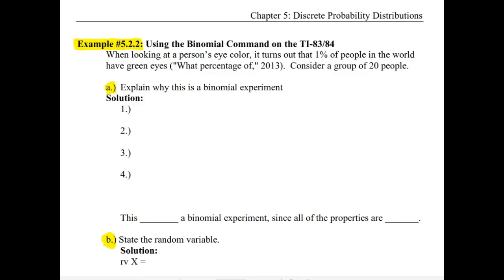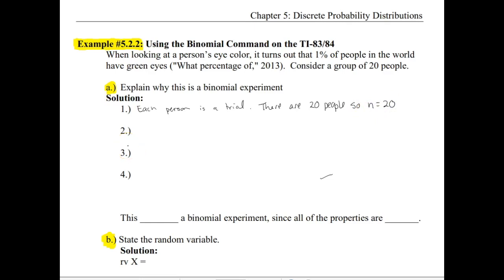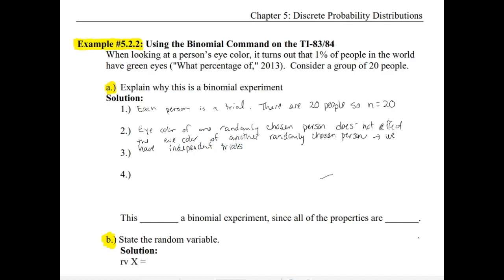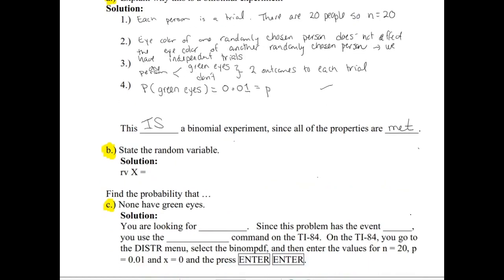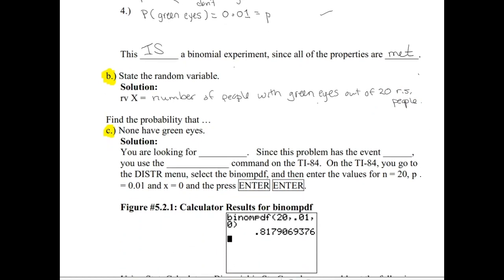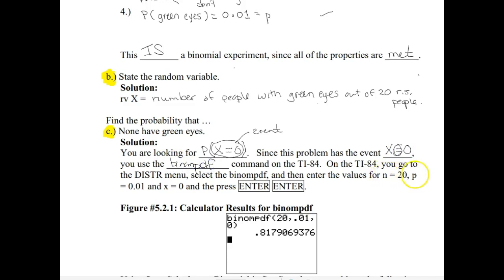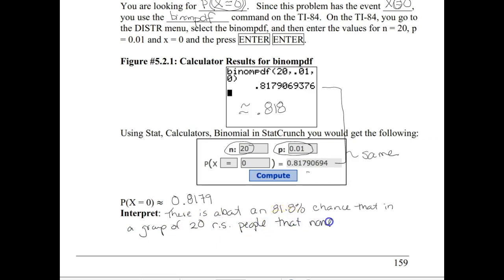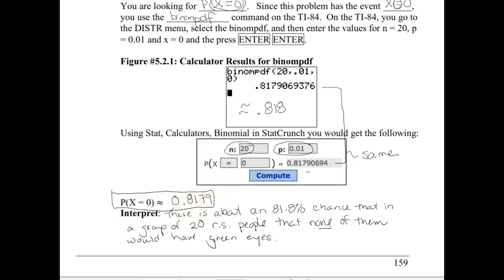Section0502Video4a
Kimberely Polly